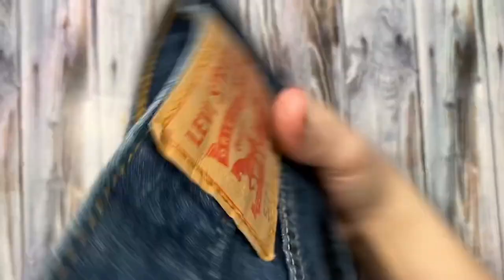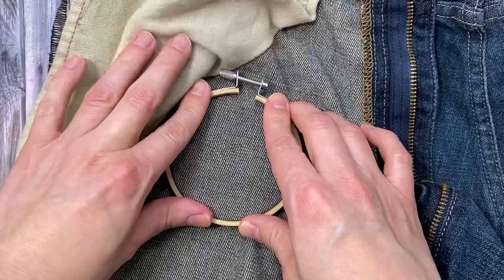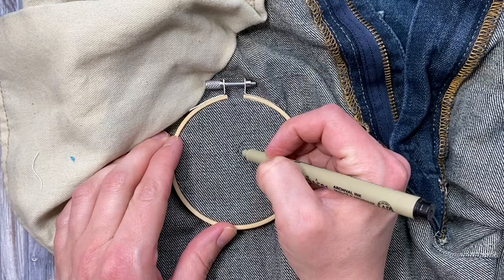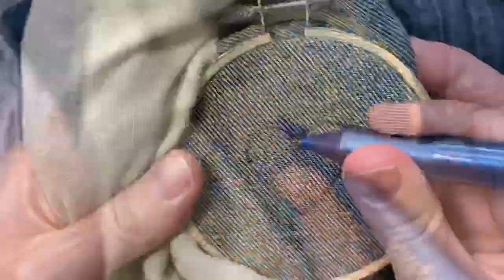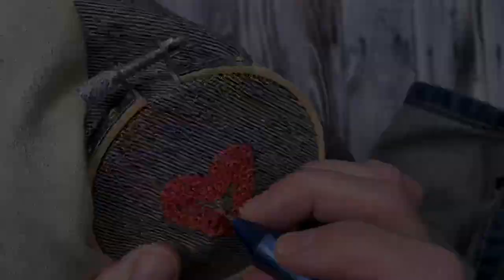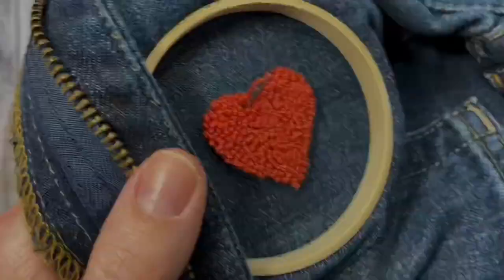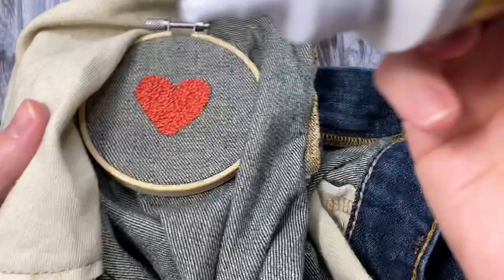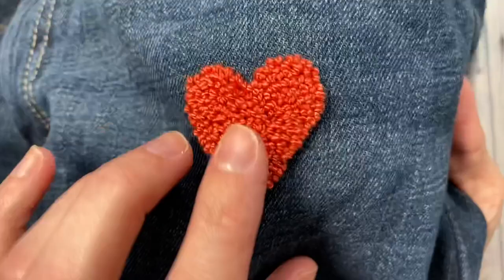How to do Punch Needle on Denim | Tutorial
Have you been wondering how to do punch needle on denim?  In this tutorial, I'll show you step by step how to do punch needle on your jeans or other 100% cotton denim fabric with embroidery floss and the Ultra Punch.

Supplies You'll Need:

▶︎DMC #5 Pearl Cotton Thread or another colorfast floss
▶︎Ultra Punch Needle
▶︎100% Cotton Jeans or denim fabric
▶︎Washable Fabric Glue
▶︎Small embroidery hoop
▶︎Scissors
▶︎Pen or fine-tipped marker

Hello! My name's Crystal, and I'm the blogger and YouTuber behind MarchingNorth. I share craft tutorials and DIY inspiration to help you make the most of your creative time.  My current favorite hobbies are punch needle, macrame, and crochet, but I'm constantly finding new crafts to try!